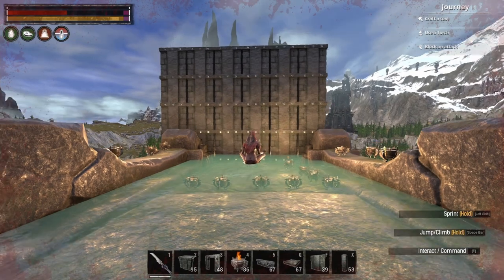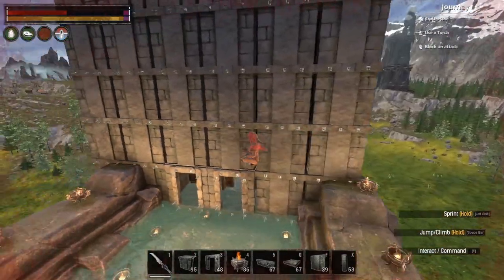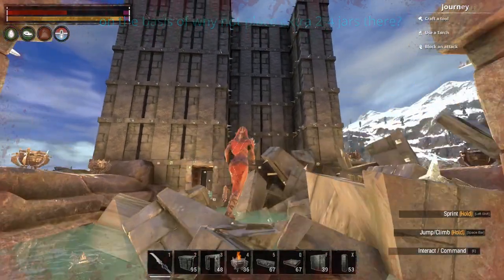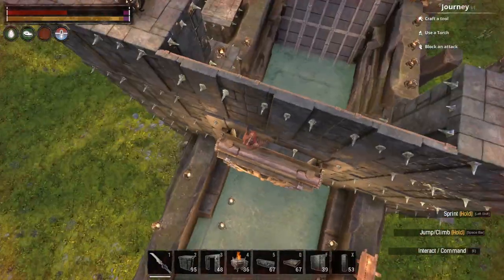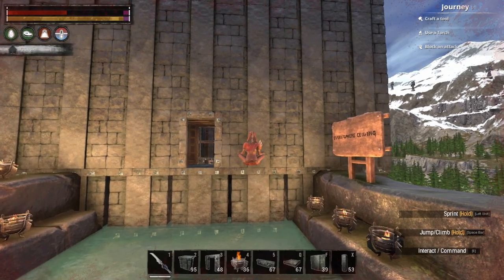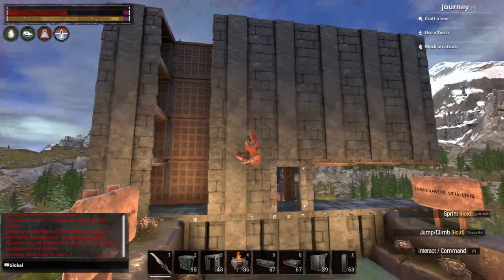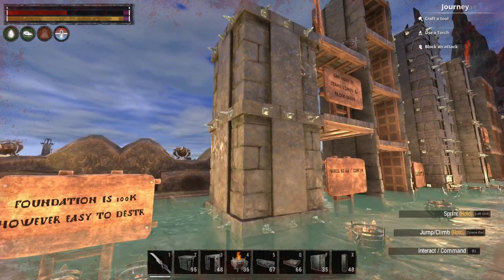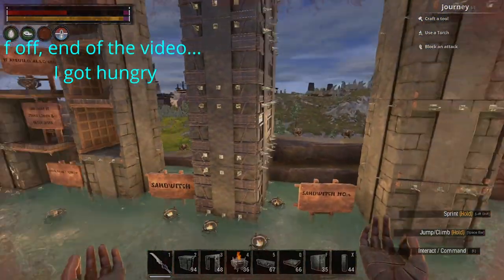Foundation walls - easy raid - How to replace?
In this video I will talk about stability, more specificly foundation walls, how & with what to replace them, what are the options out there. I never forget the tricks & tips out of my videos,  neither I did in this one.